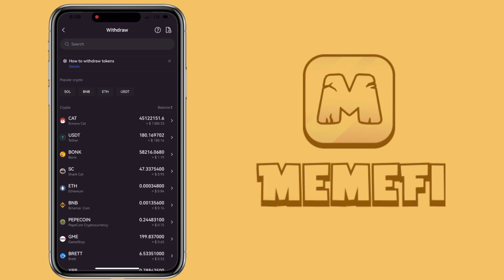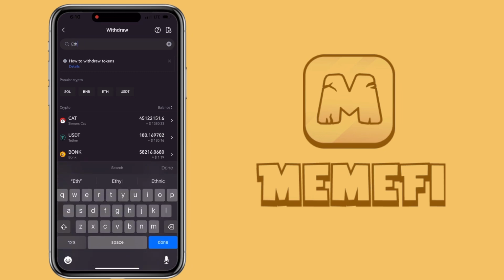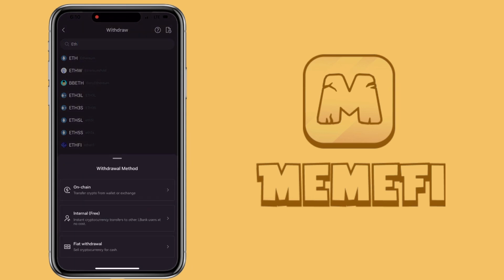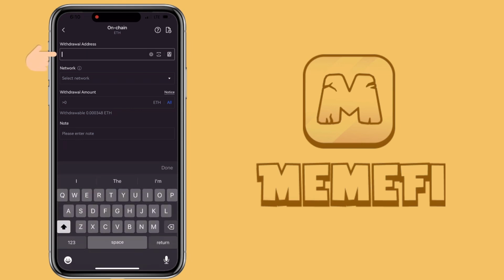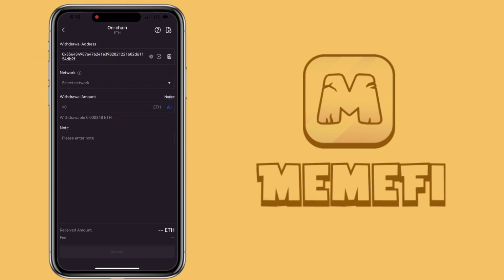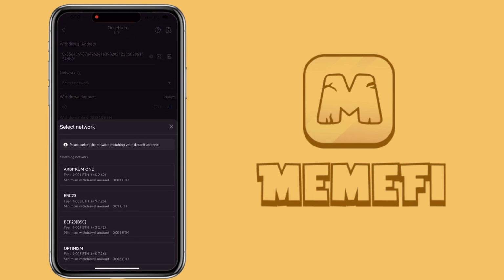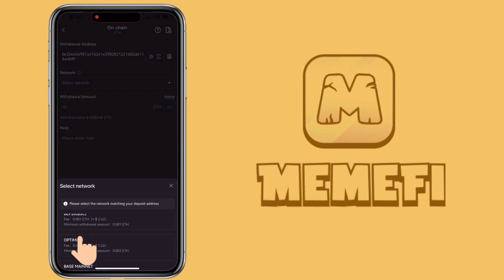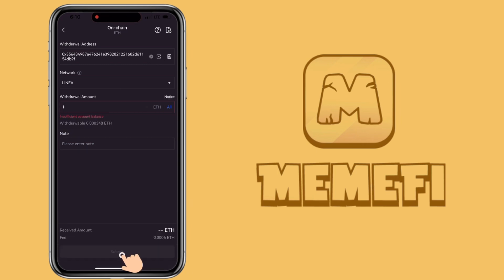How to DEPOSIT or WITHDRAW on MemeFi Wallet | Non-Custodial | Telegram Tutorial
In this video, I'll show you a step-by-step tutorial on how to deposit and withdraw from your MemeFi Wallet with ease. Whether you're new to MemeFi or looking for a quick guide, this video covers everything you need to know, from adding funds to your wallet to withdrawing your assets securely.

💎 Invite code: 1ERW9

👨‍🏫 How to PLAY MemeFi